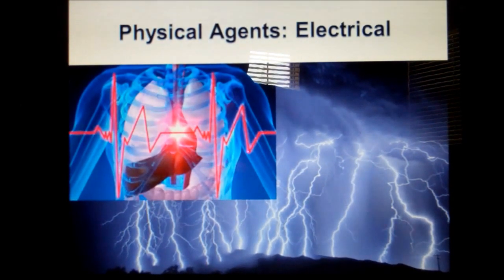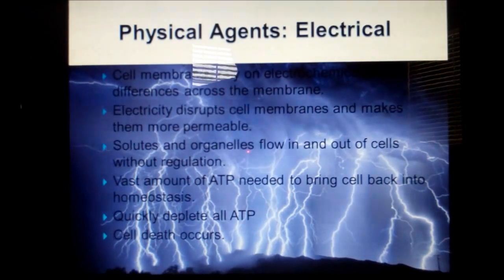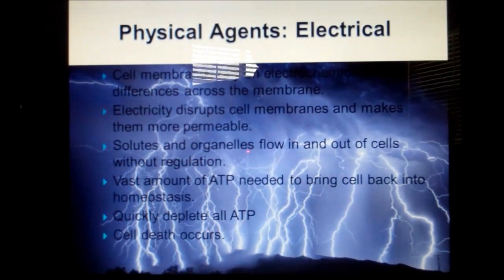Lecture 3 Mechanisms of Cell Injury Physical Agents Mod 1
Cell injury due to physical agents such as mechanical forces, extreme temperatures and electrical damage.